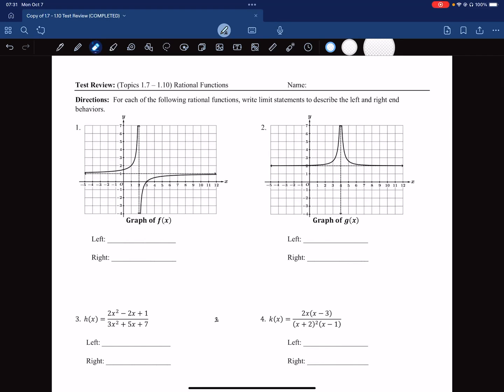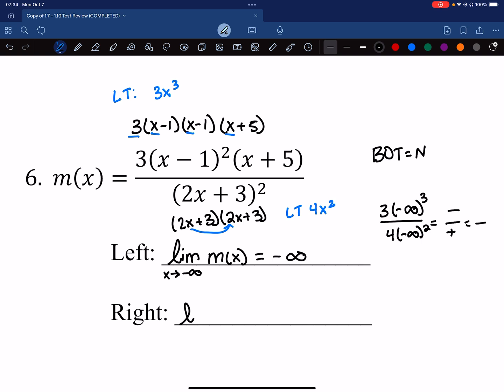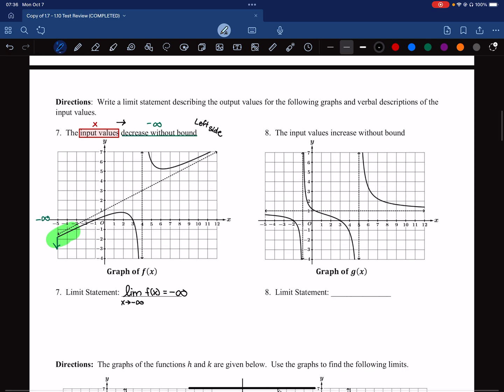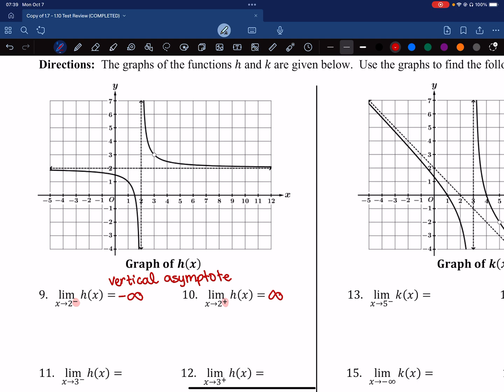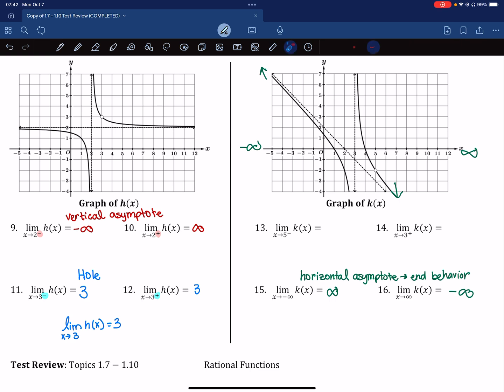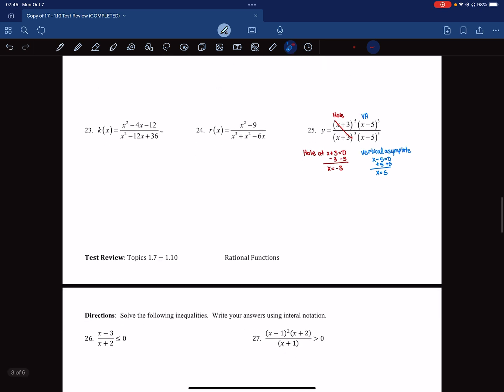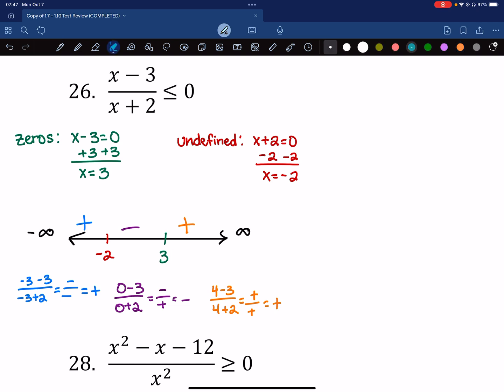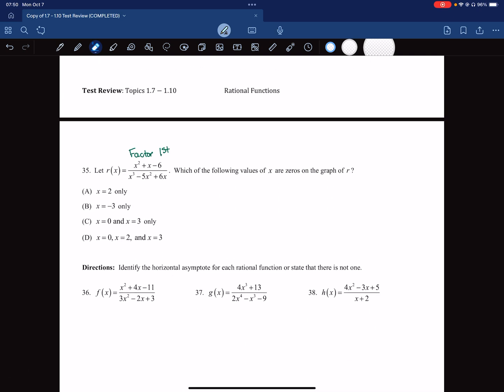1.7-1.10 Review Help